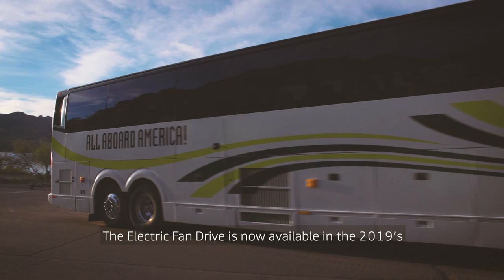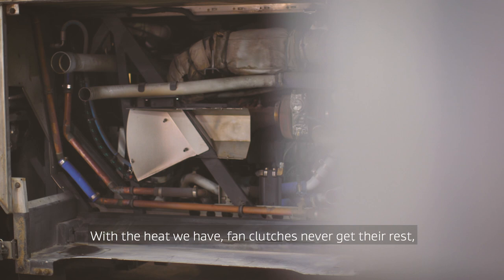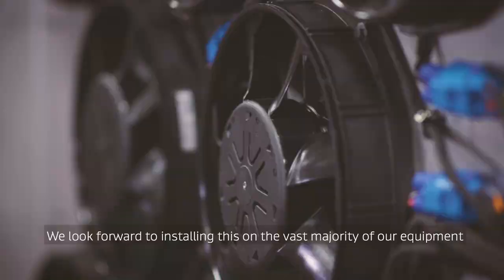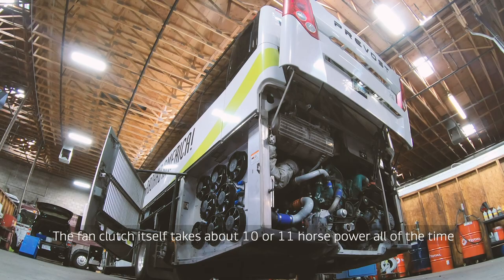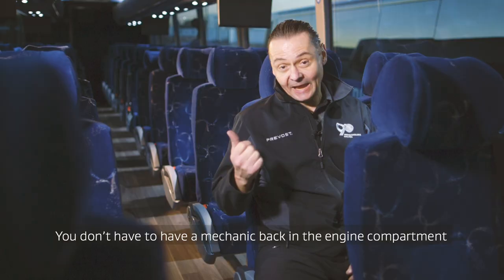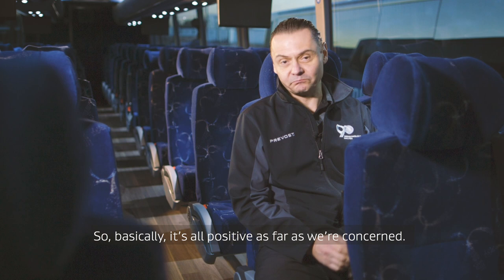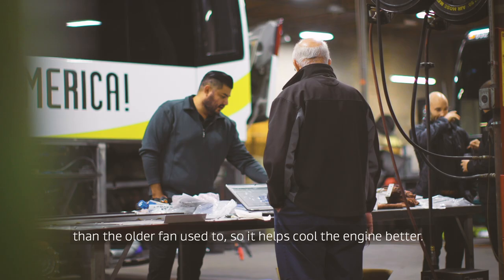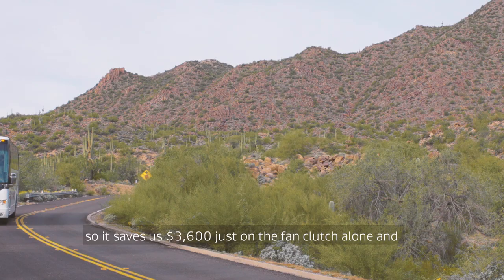Prevost | EFD Retrofit (EN)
Take a look at the new EFD retrofit Prevost is offering for your coach.